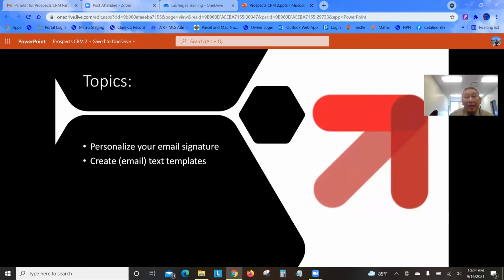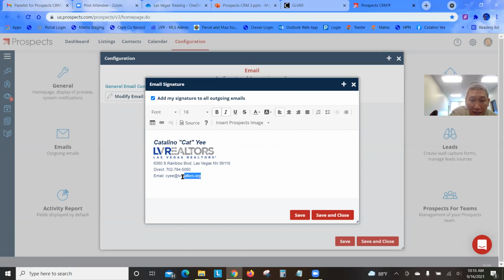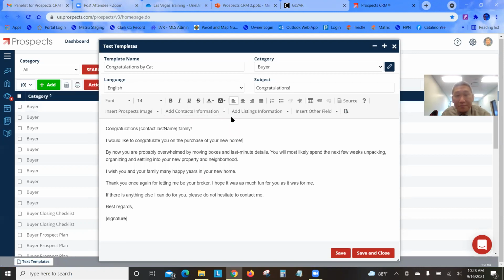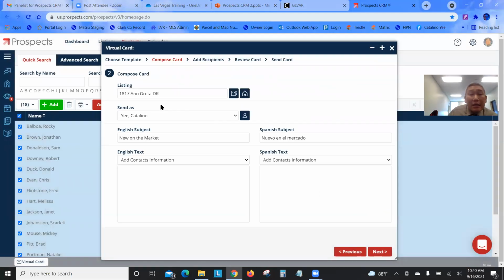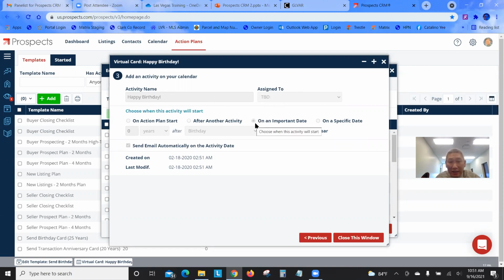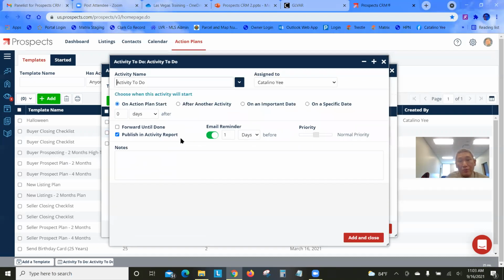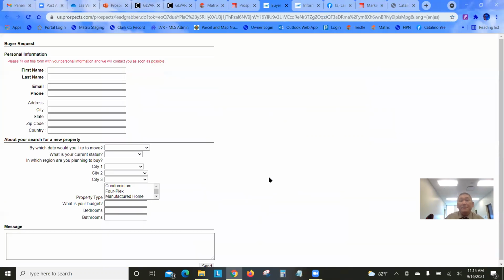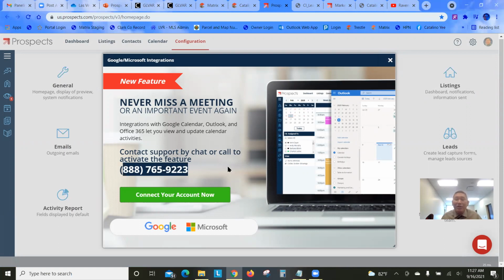Prospects CRM Part 2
Las Vegas Realtors Prospects CRM Part 2 class. Topic includes: Email Signature, Text Templates for Email Campaign, Sending Virtual Cards, Creating Action Plans, and Lead Generator.